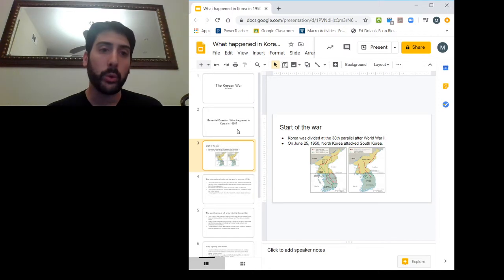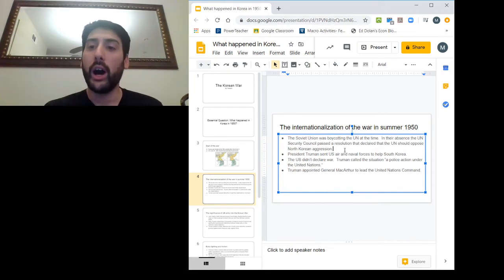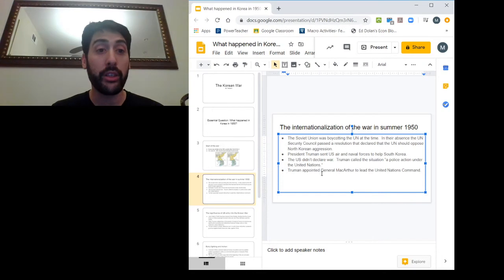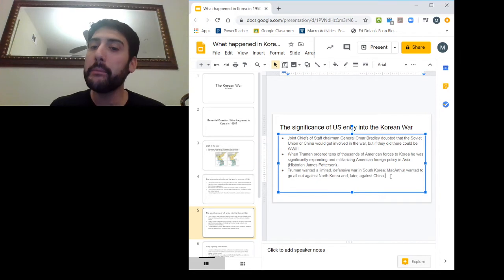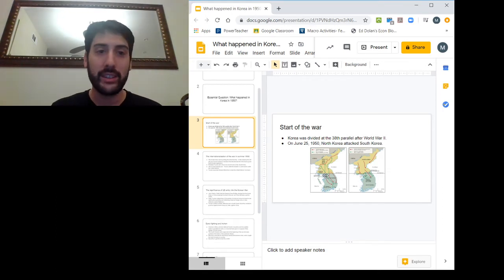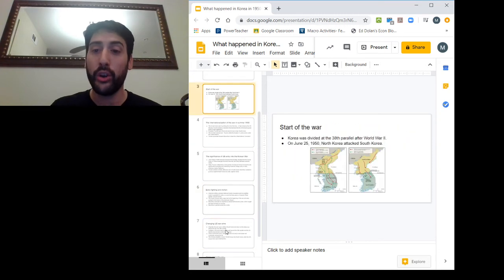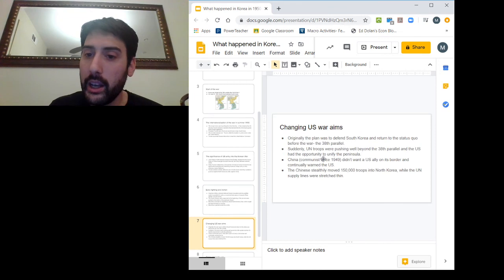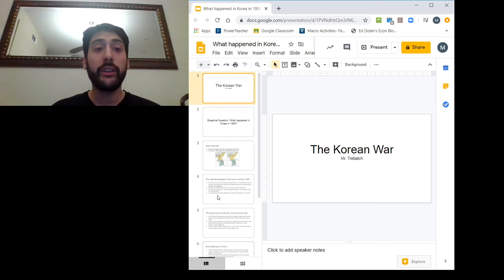Korean War- 1950